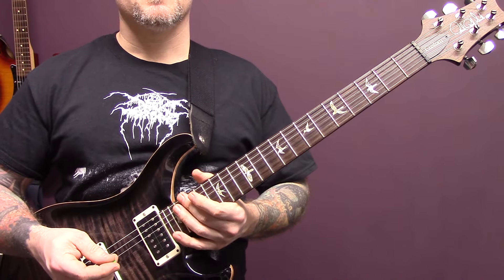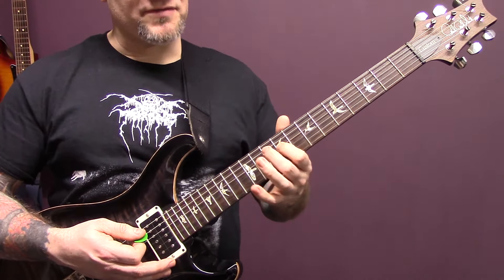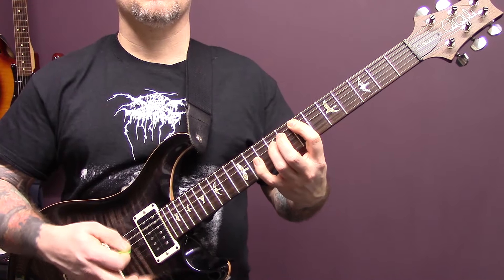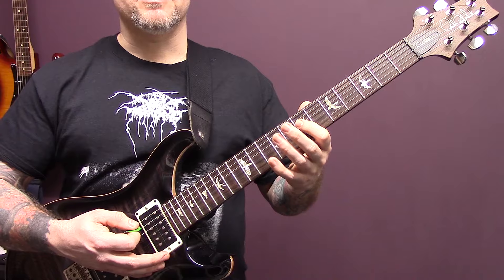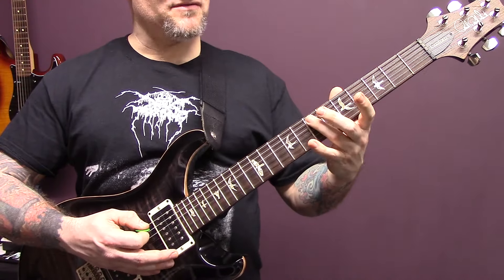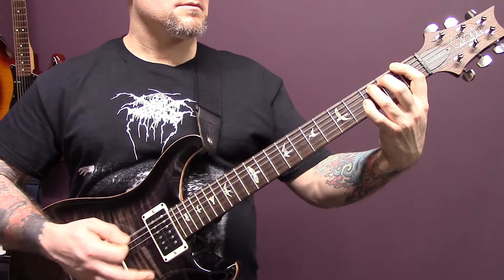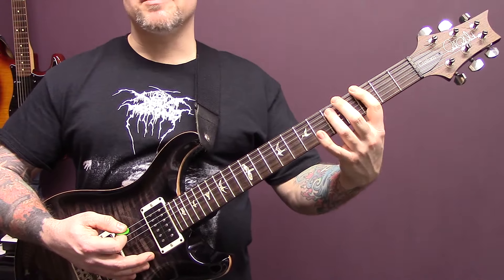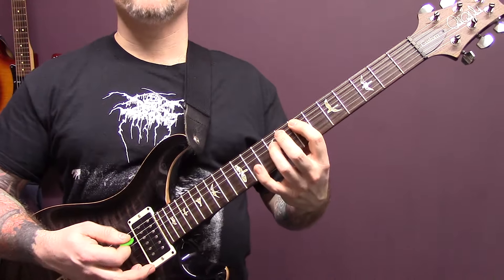Moonspell - Alma Mater Guitar Lesson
If you wish to support me, please use BTC.
1LFXCCi3XScNnmCTV1QWuTQFhnpqJuvVKo